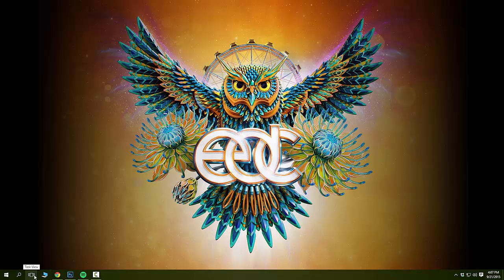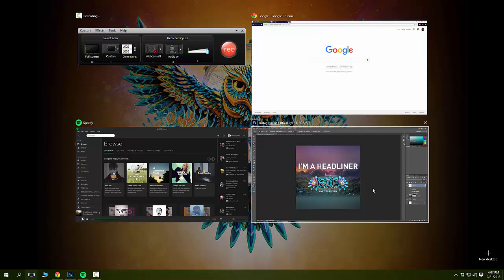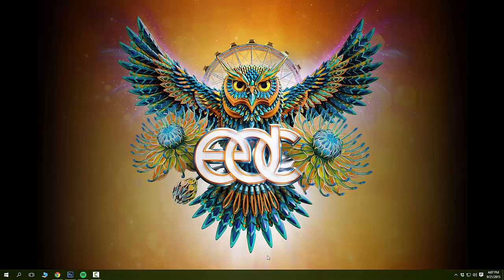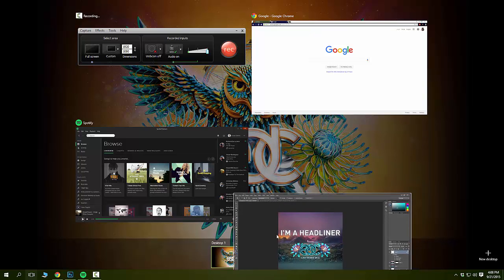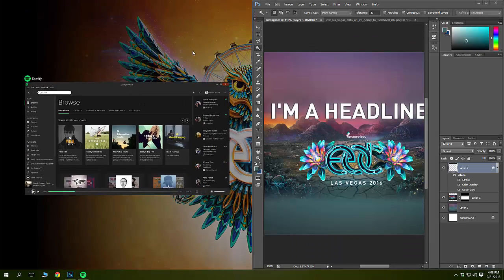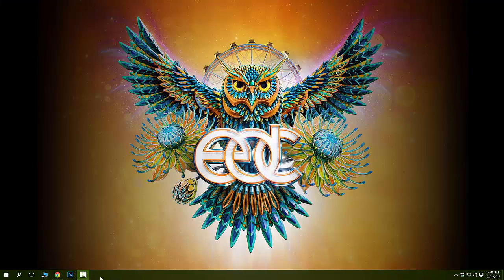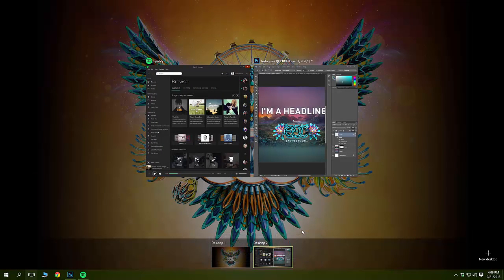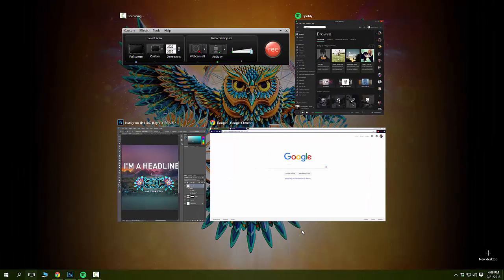[Tutorial] How do use Virtual Desktop (Windows 10)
This is my first tutorial, so i will be getting stuck on some parts. As i post more and more tutorials i will be getting better obviously.

Windows 10 Virtual Desktop

I also forgot to mention you can open the task view by pressing the windows key + Tab

Hope this helps out.
Please like if this helped you and comment what you like, didn't like or what you didn't understand. All comments are appreciated.